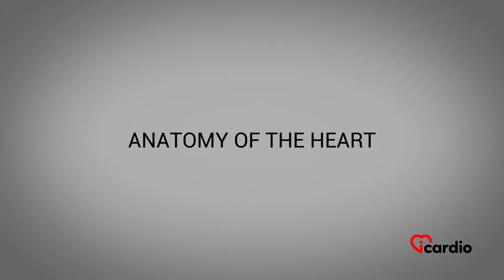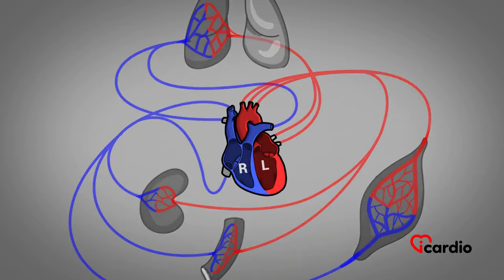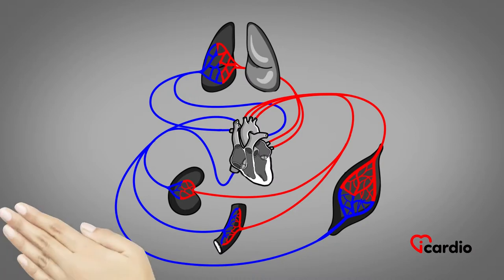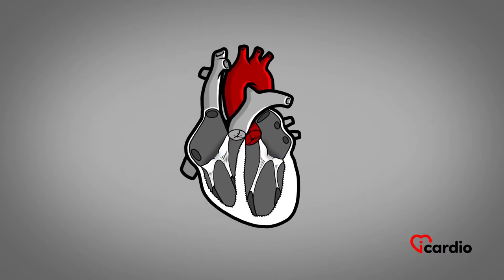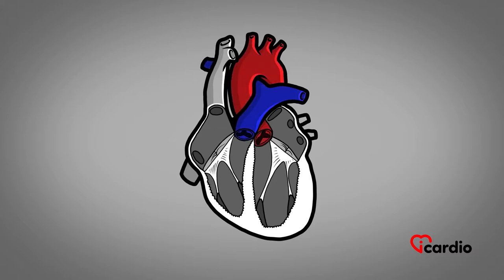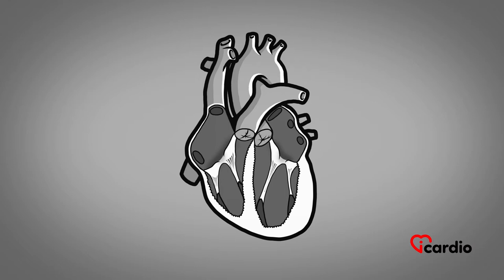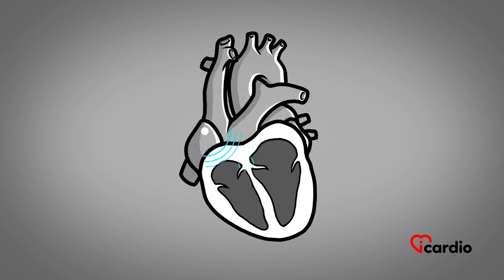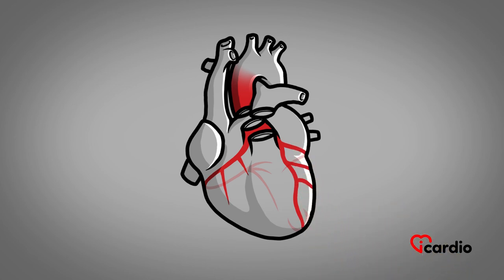Anatomy of the heart - English version